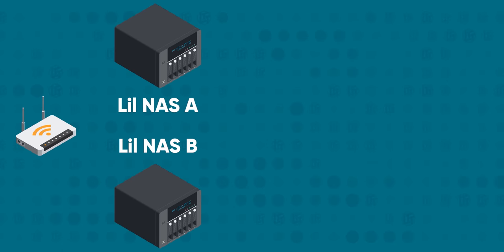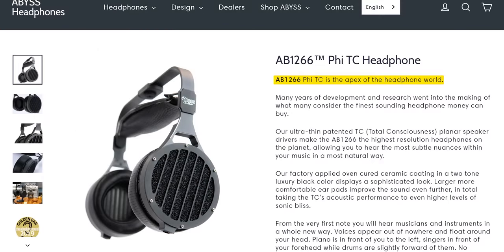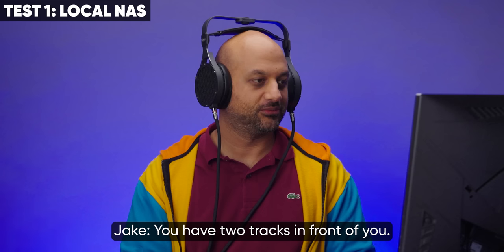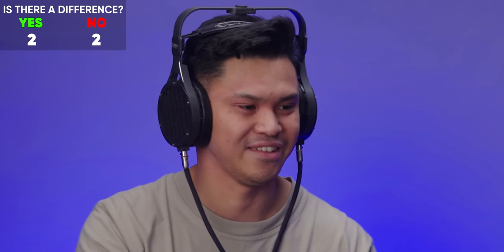It’s time for some hard truth - Aqvox "Audiophile" Network Switch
Every industry has its fair share of people and companies aiming to perfect the craft... but that aim has lead to a number of shady snake oil solutions that don't actually improve anything. Today, we look at one of those.

CHAPTERS
0:00 Intro
1:41 What is this thing?
2:57 Their claims
6:14 Testing their claims
11:09 Teardown
15:04 Why it doesn't work
17:39 Why people are still buying it